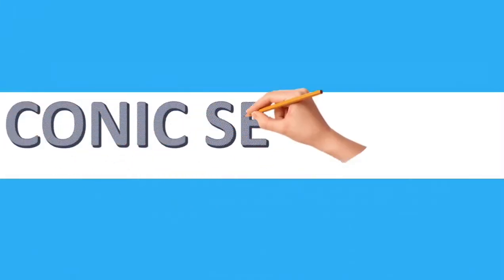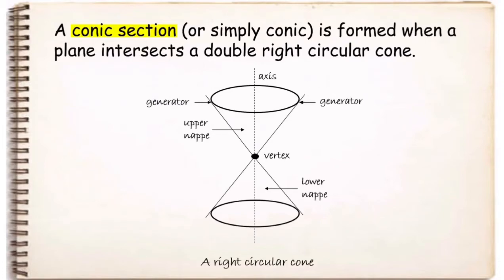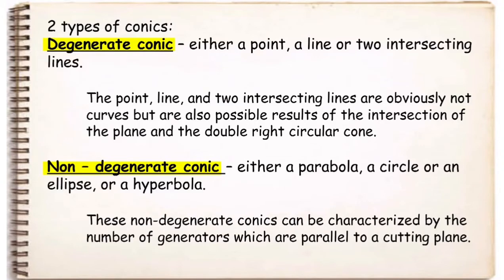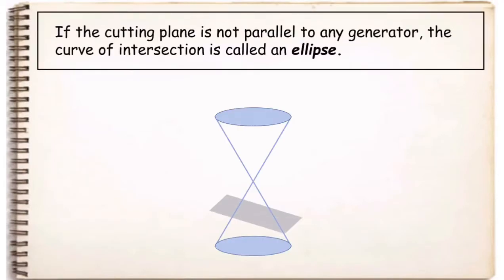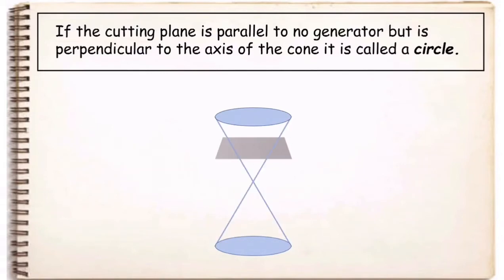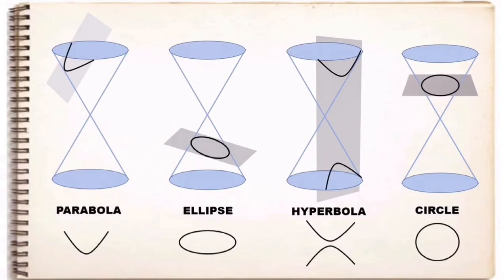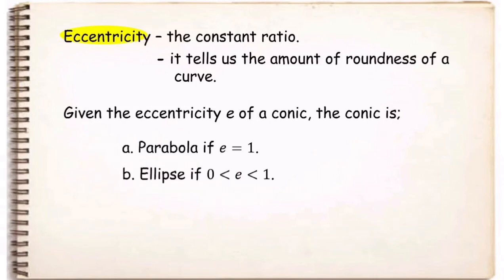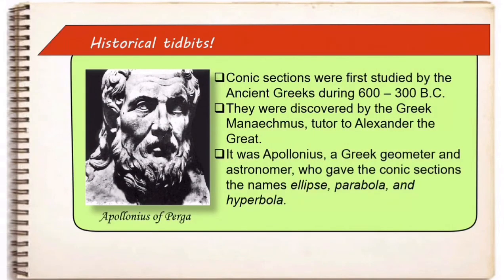Introduction to Conic Sections (Pre-calculus)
Conic sections was an interesting subject among ancient Greek mathematician.

In this video, the different types of conics will be discussed as well as its definition and properties.